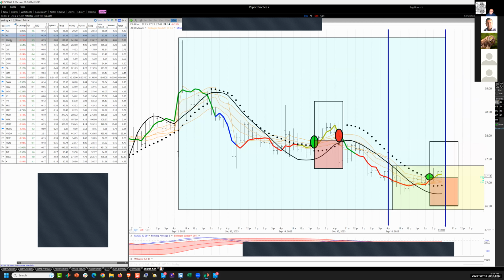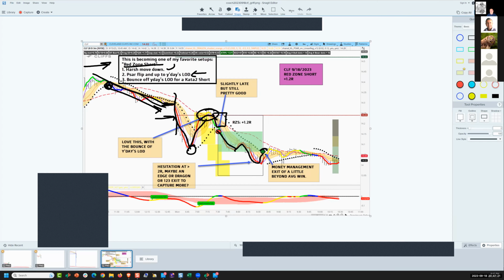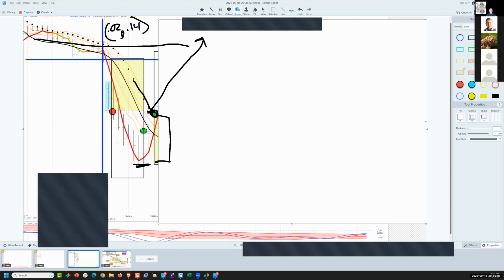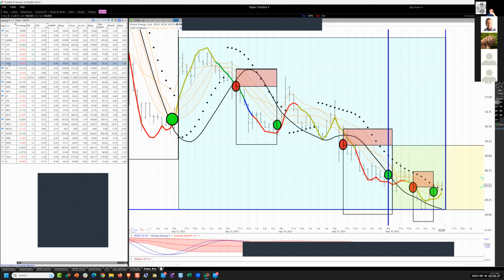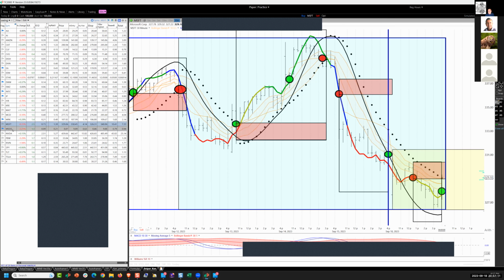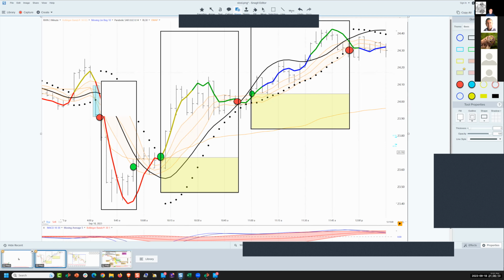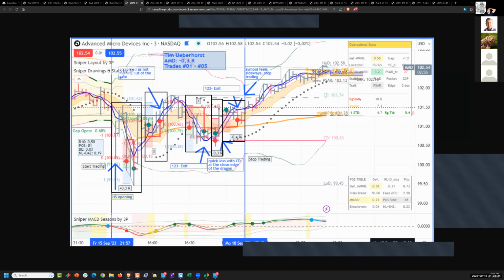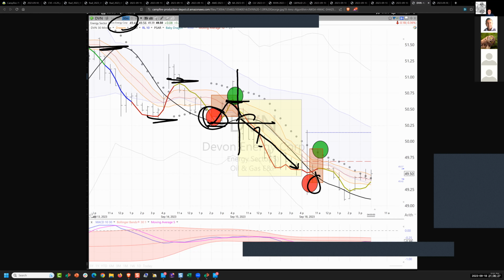Ken Long Daily Trading Plan 20230918